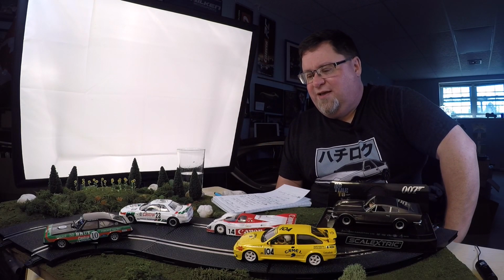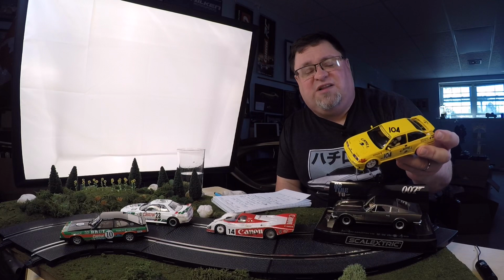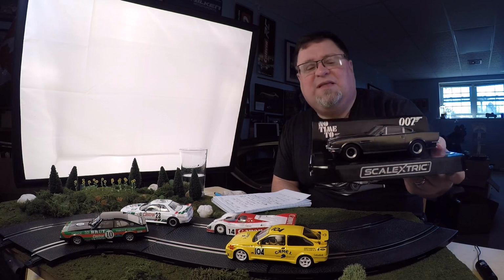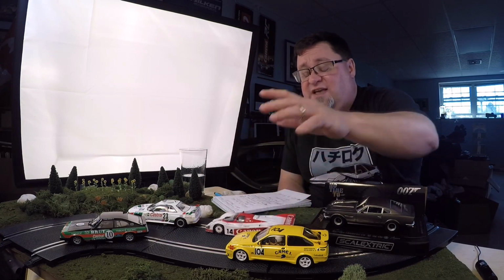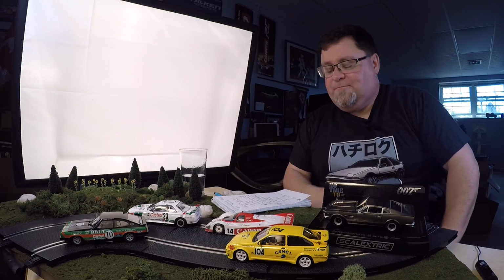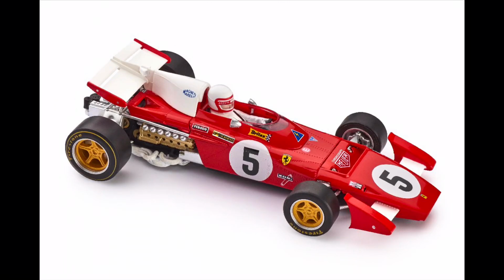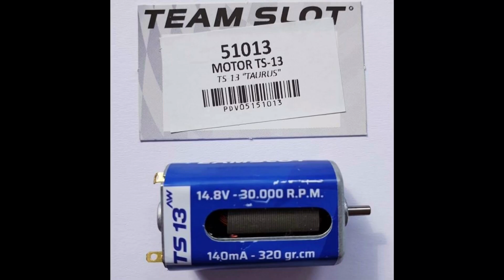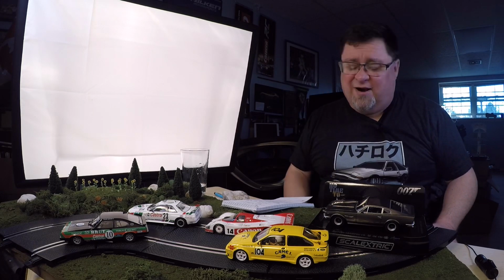Scalextric, Sideways, Scaleauto, Policar news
News from Policar, Slot It, Scalextric, Sideways, Scaleauto and Staffs UK and 2 special Teamslot cars.